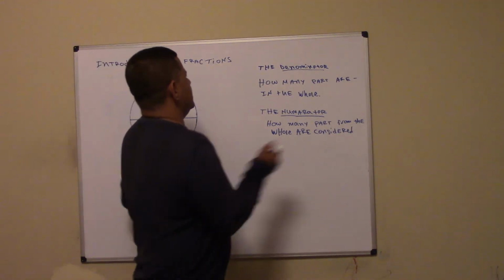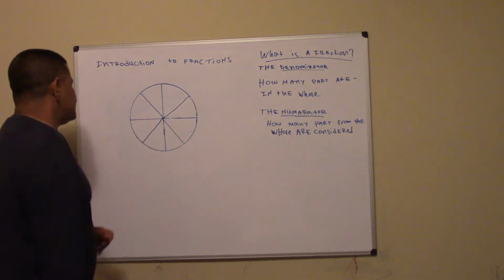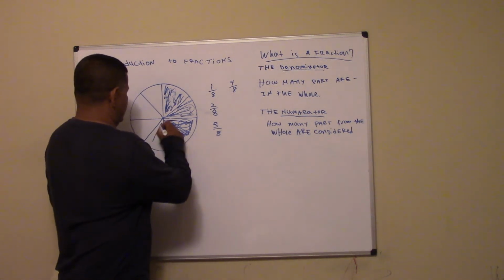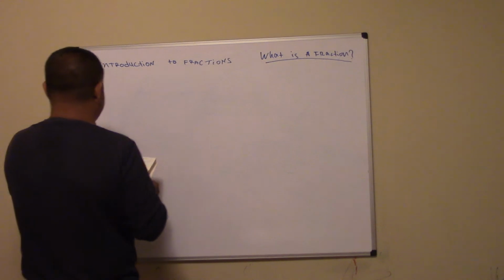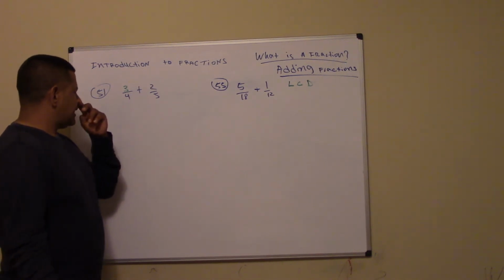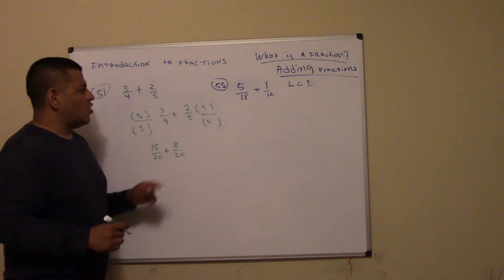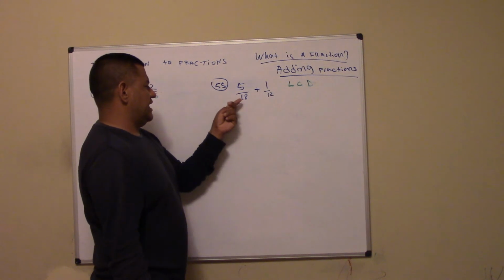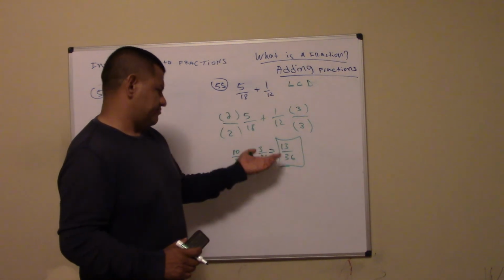adding fractions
the purpose of this video is to help those students who are having difficulties understanding  basic  fractions.